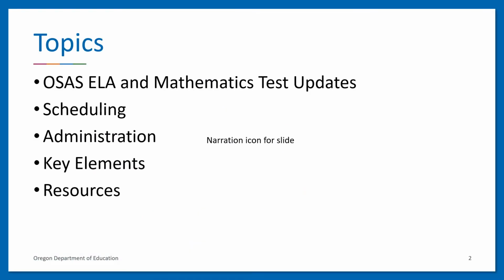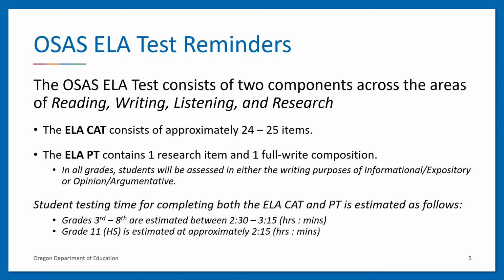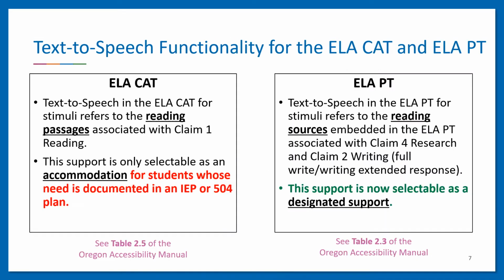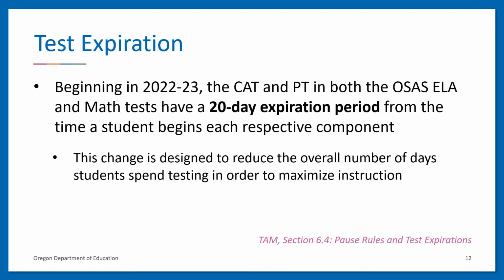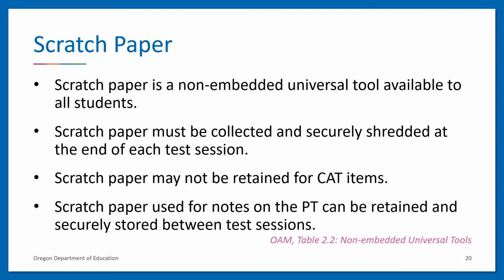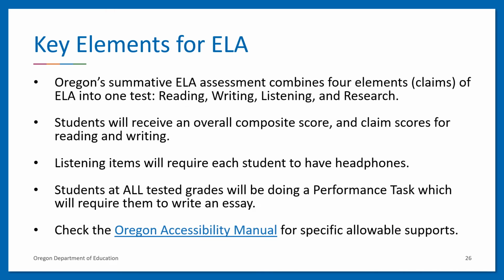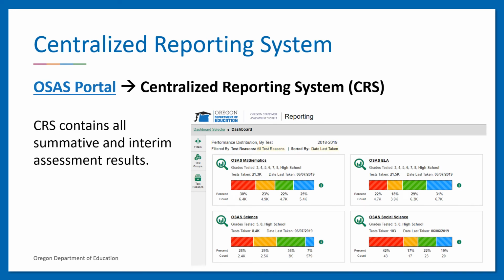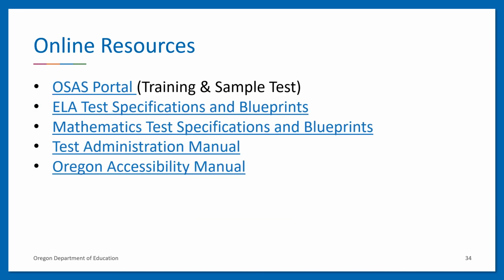Module 5: ELA & Math 2022-23